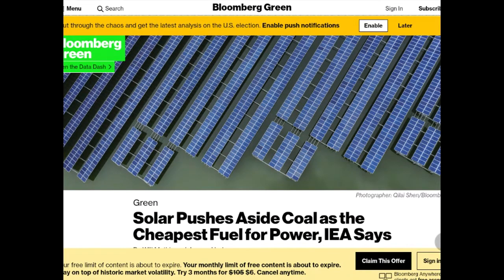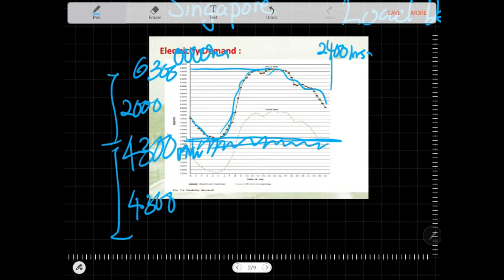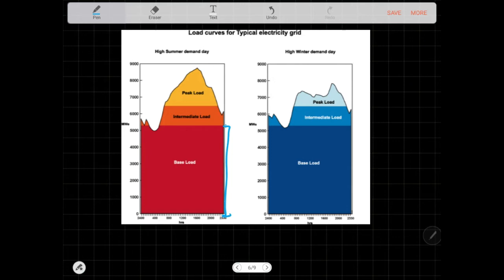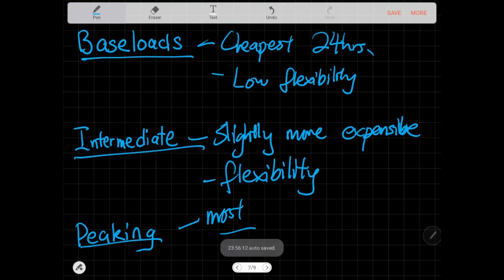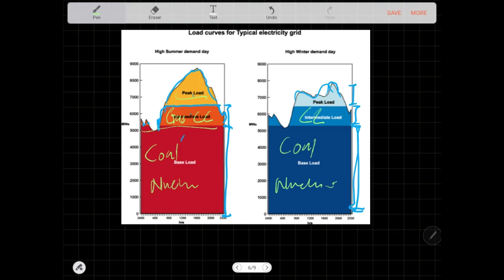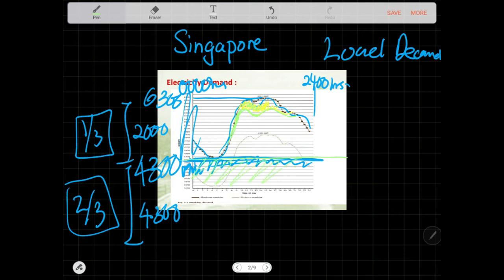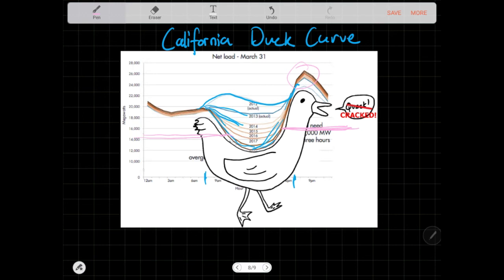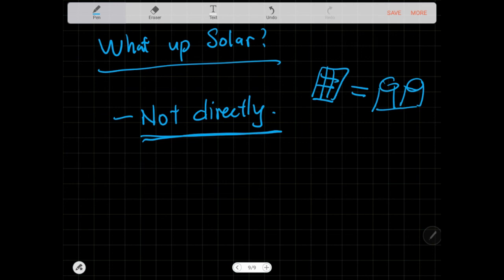Solar Replace Coal?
Looking into the integration of Solar renewable in the context of Load demand coal to find out what Solar is mainly replacing